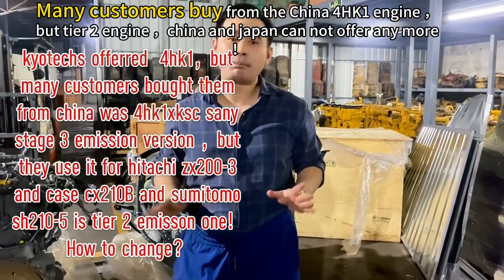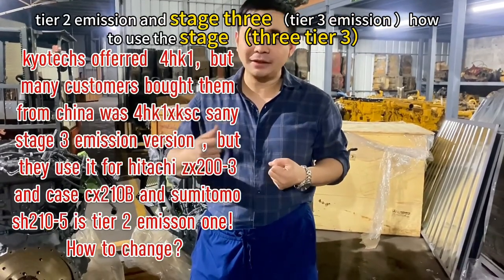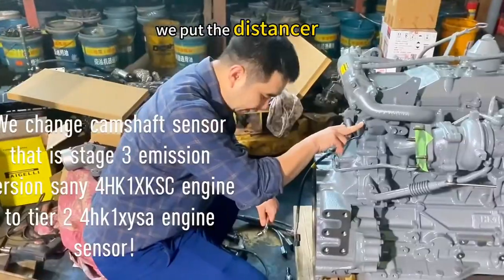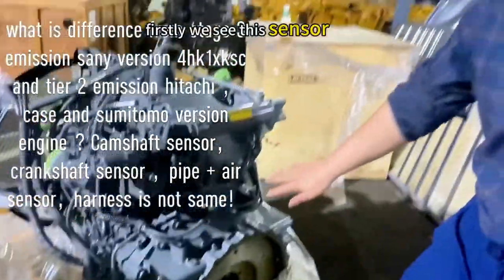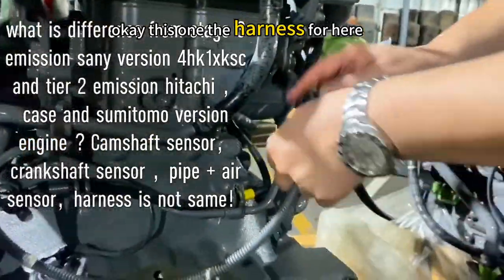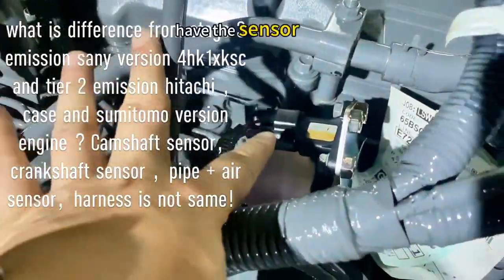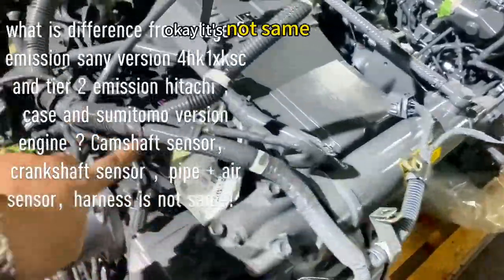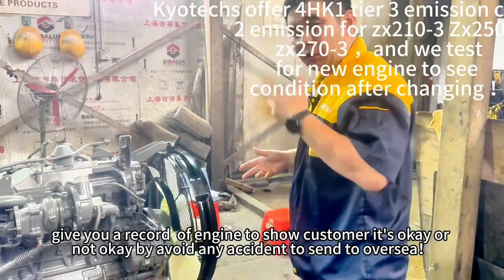Kyotechs offer 4HK1 new engine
Kyotechs offer 4HK1 new engine ，but need to change from tier 3 to tier 2 emission （oversea all are tier 2  because oversea no limited emission ，but china has ，so tier 2 engine is no longer to offer ，so need use tier 3 to change ），
and we change and we know use idss to test and start to test to make assure is workable ，and we has change about over 100 pcs to oversea with problem ，because kyotechs engineer was worked in diesel isuzu ，
so know technology to do ！This is why ，we can show u how to do and test it ！We not only change from sany engine to hitachi ，and we also change hitachi to case ，sumitomo ！
Kyotechs also handle tier 4 engine change and repair ，and offer removing dpf program from Ecu ！So you select kyotechs ，we offer isuzu parts is cheap ，and we also offer repair technology to u ！
ZX330-5G ，ZX350-5G，ZX330 ，ZX350 ，ZX400-5G ，4726600 ，ENGINE ，6HK1 6HK1XQA